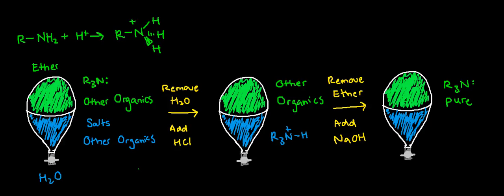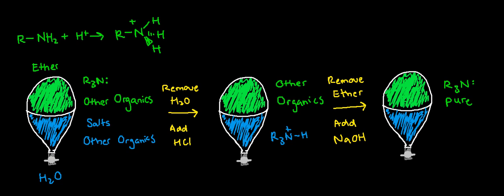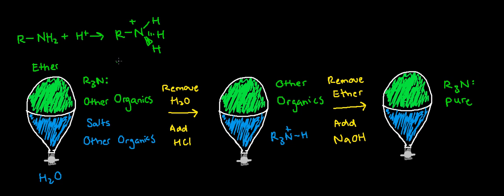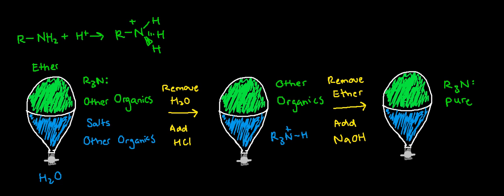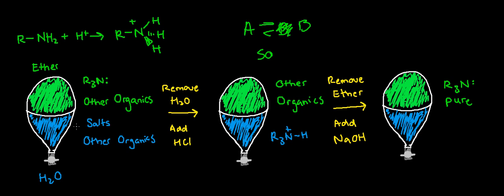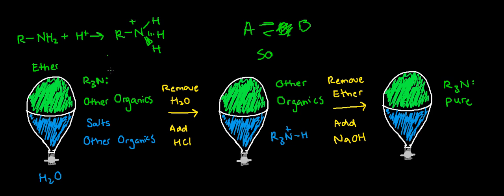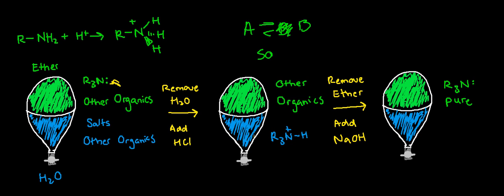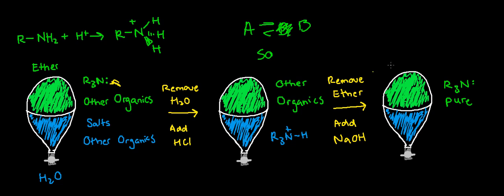Purifying Amines Using Their Salts